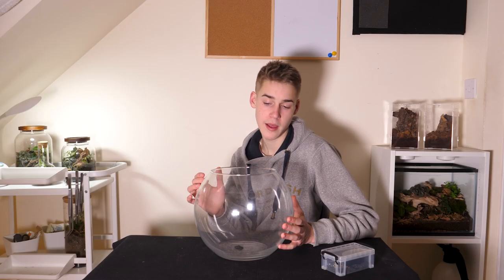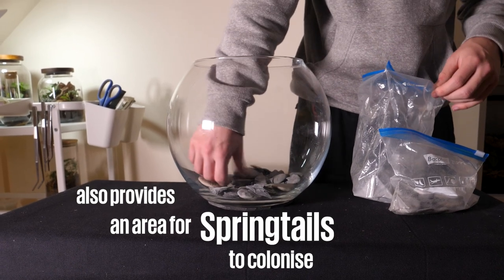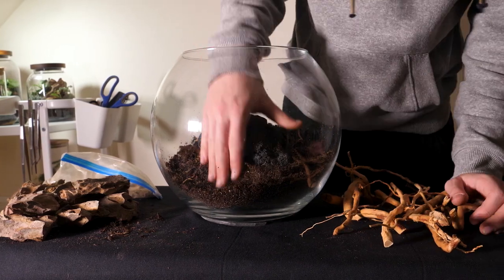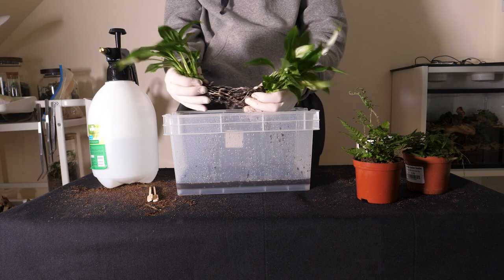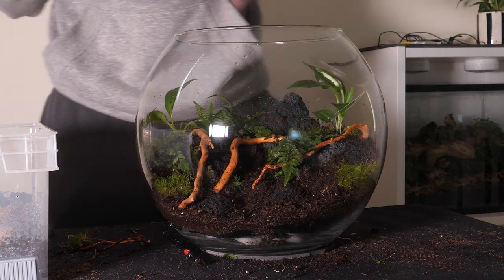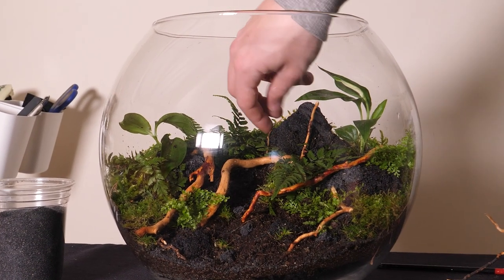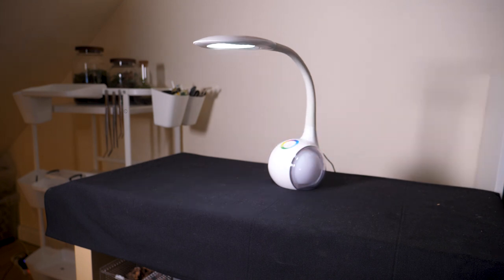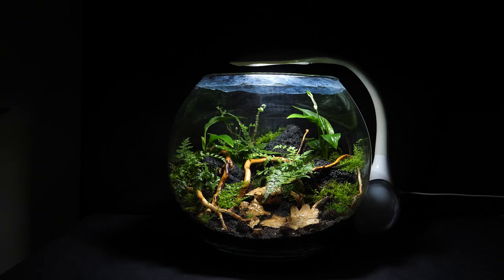The Fire Ant Fishbowl | Bioactive Terrarium Build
Hi guys! This is probably my favourite project to date. I really enjoyed making this, and how it's turned out.
For those of you curious all my ant colonies are fed on dubia roaches, and super worms. And as you might've noticed there's a test-tube in some of the clips! This is just how I give the ants a constant supply of sugar water!

I'll be sure to keep you guys updated on this colony and the terrarium- so let me know if you have any name suggestions!

If you have any questions make sure to ask! And if you have any tips for me then please make sure to tell me!

PLANTS :
Peace Lily "Spathiphyllum Sp."
Autumn Fern "Dryopteris erythrosora"
Korean Rock Fern "Polystichum tsus-simense"
Boston Fern "Nephrolepis exaltata cotton candy"

MOSSES and others (all Locally Collected):
Fern Moss
Hypnum Moss
Liverwort
Mini grass?
TIME STAMPS:
00:00 - Intro
00:47 - The Bowl
01:22 - Substrate
02:34 - Hardscape
04:42 - Planting
07:24 - Detailing
09:12 - Lighting
09:37 - The Colony
11:09 - Final Thoughts
11:50 - Final Shots
SOCIALS:
CAMERA EQUIPMENT:
Lumix GH5
Neewer Light
Sennheiser shotgun mic